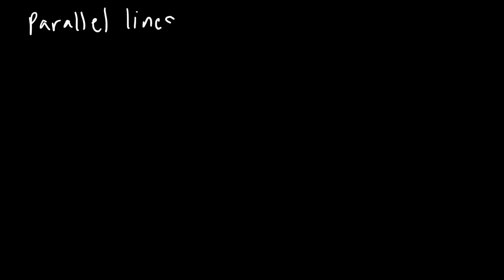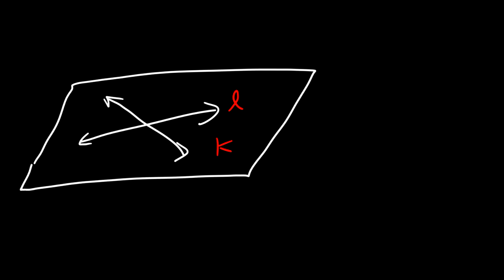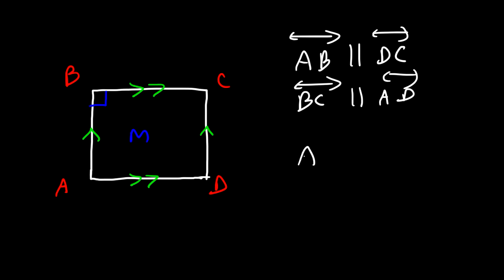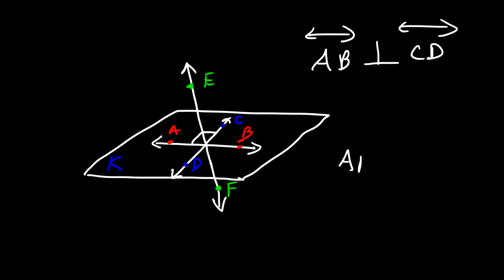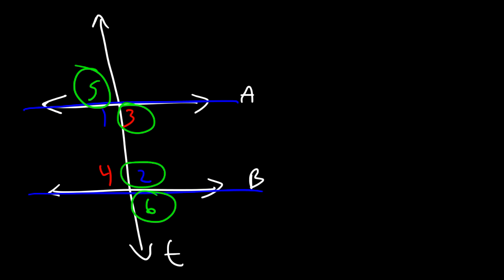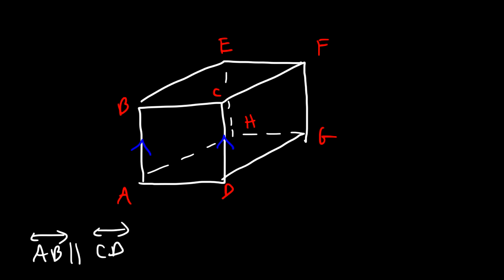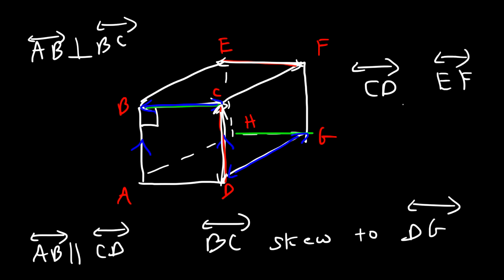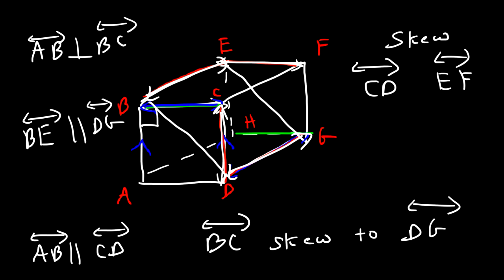Skew Lines, Perpendicular & Parallel Lines & Planes, Intersecting Lines & Transversals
This geometry video tutorial provides a basic introduction into skew lines.  It explains the difference between parallel lines, perpendicular lines, skew lines, intersecting lines, and transversals.  Parallel lines are coplanar lines that do not intersect.  Skew lines are noncoplanar lines that do not intersect.  Perpendicular lines are intersecting lines that meet at right angles and transversals are lines that intersect with two or more parallel lines.  This geometry video tutorial contains plenty of examples and practice problems.